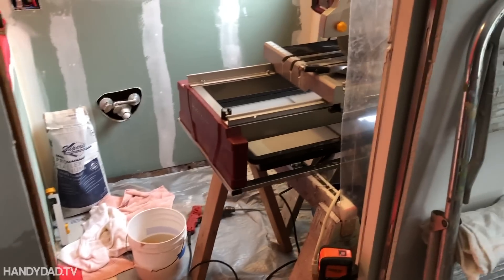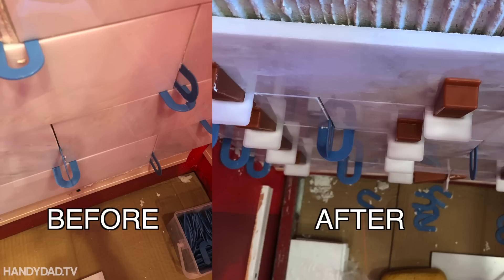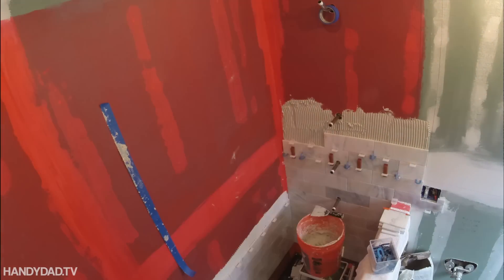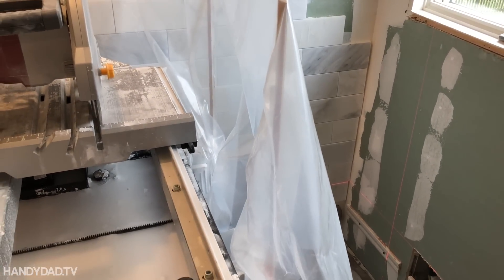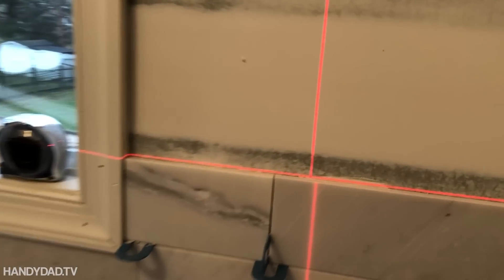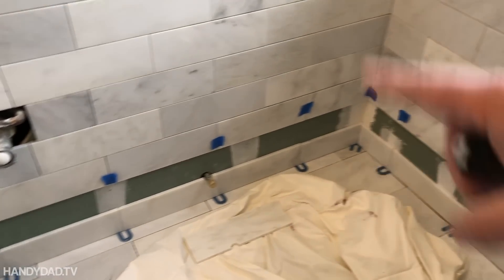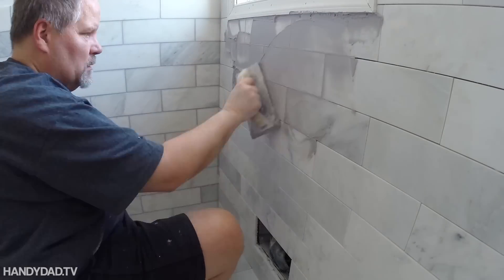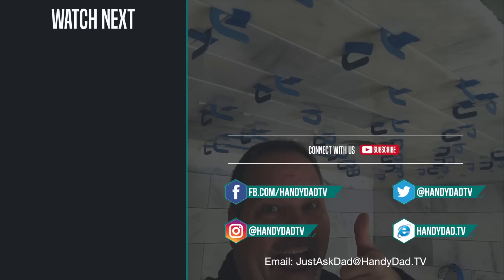Marble Tile Installation | Master Bath Remodel (Part 6)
In this video, I install 1,700 pounds of Carrara Marble tile in my new master bathroom. The shower walls, ceiling, and bathroom walls are 4x8, the bathroom floor is 8x20, and the shower pan and niches are 12x12 mosaic sheets. The grout is Whisper Gray.

Over the Winter of 2018, I gutted my tiny master bathroom, moved a wall to double the useable space, and completely rebuilt it from the ground up with high-end finishes like Carrara Marble and a smart shower.

FURNISHINGS:
Vanity/Sink/Faucet - IKEA Hemnes

PLUMBING:
Shower Valve
Shower Control
Shower Battery Backup
Kohler Shower Head
Chrome Shower Arm/Flange
Delta Body Sprays
Shower Pan Liner
QM Shower Drain
American Standard Toilet
Korky Toilet Gasket

Makeup Mirror
Exhaust Fan
Infrared Heat Lamp

BUILDING MATERIALS:
Pocket Door Kit
Pocket Door Handle

TOOLS:
Oscillating Multi Tool
Diamond Drill Bit Set
Angle Grinder
Tile Leveling System
Laser Level
Tile Saw Diamond Blade